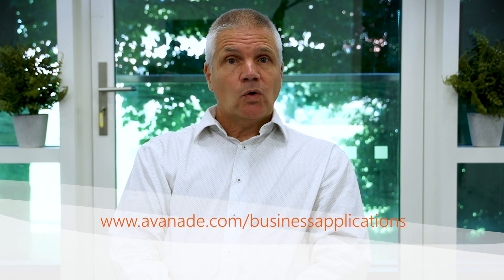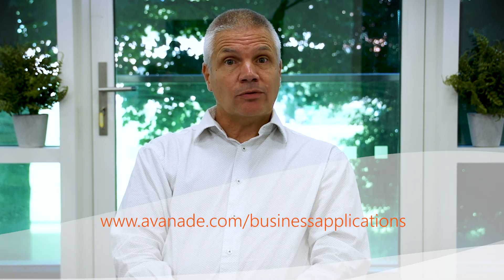What is Microsoft Dynamics 365? CRM or ERP Business Applications? - Kevin Moore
Dynamics 365 CRM and ERP software. What are they? And what can they do? In this video, our Business Solutions Director, Kevin Moore, covers the rich functionality Dynamics 365 CRM and ERP business services has to offer, touching on the benefits of Dynamics 365 migration and why it’s the best choice for your system update.

We walk through the process of implementing CRM and ERP software, as well as the factors that enable a successful digital transformation implementation, overall.

If you’d like to learn more about any of Dynamics 365 business solutions or the CRM and ERP software we offer, please get in touch with our friendly team of experts or visit our

Here are some of the commonly asked questions we will be answering in this video:
0:00 Intro
0:18 What is Dynamics 365? CRM or ERP?
0:48 What is Dynamics 365 Sales?
01:07 What is Dynamics 365 Marketing?
01:37 What is Dynamics 365 Customer Engagement?
02:30 What is Dynamics 365 ERP?
02:49 What does Dynamics 365 ERP enable you to do?
03:35 What are the benefits of implementing Dynamics 365?